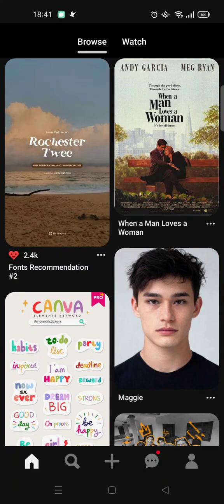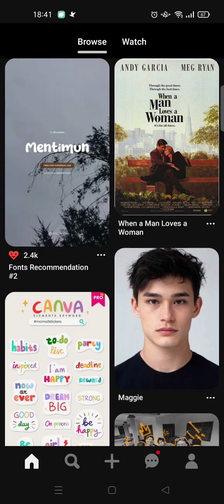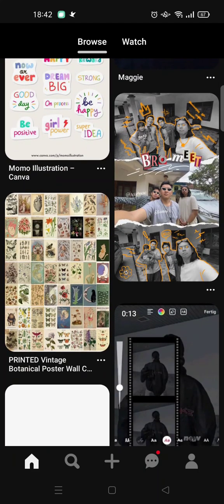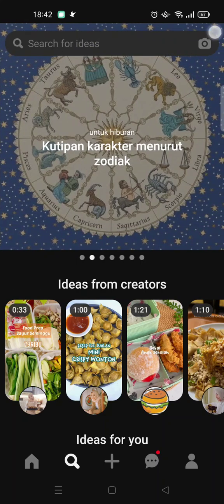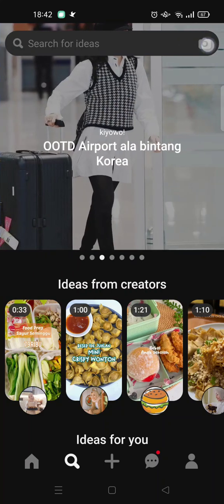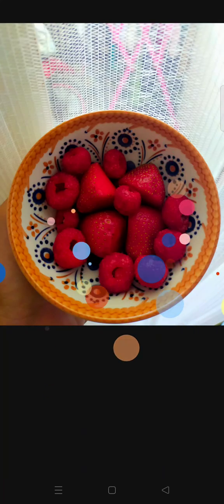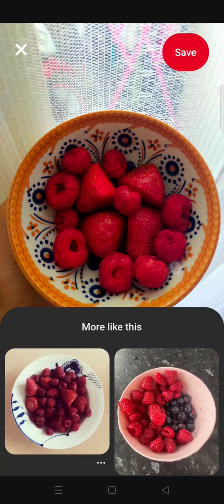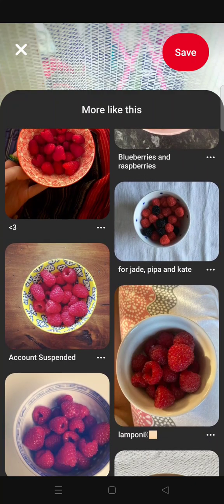How To Search Using Pictures In Pinterest? NEW UPDATE JUNE 2023 | Picture Search on Pinterest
This is how to do a picture search on Pinterest